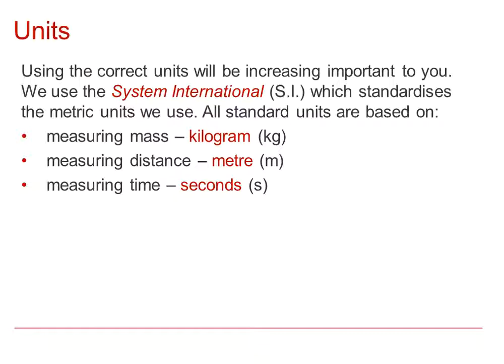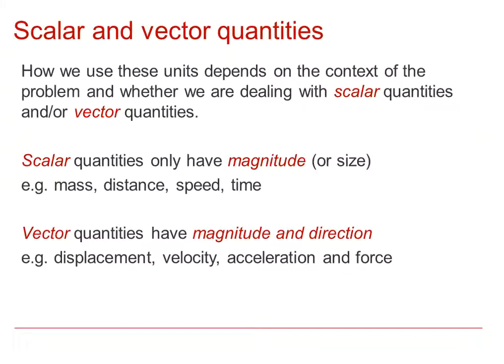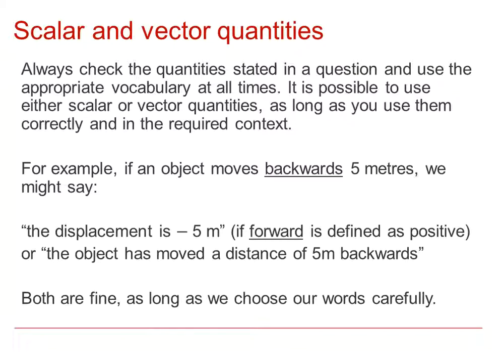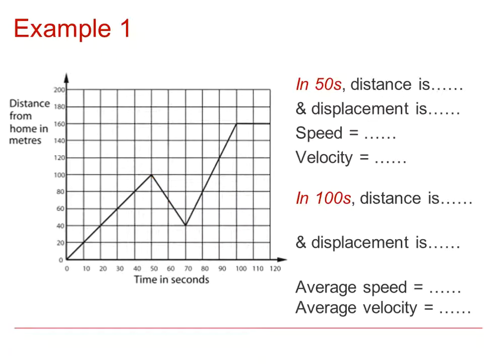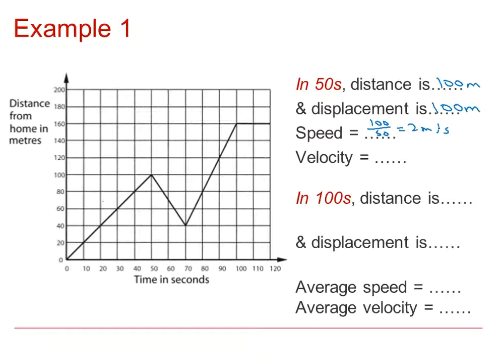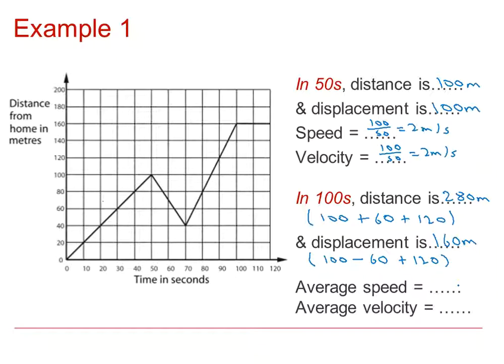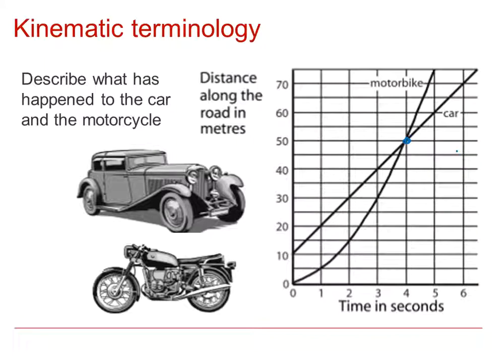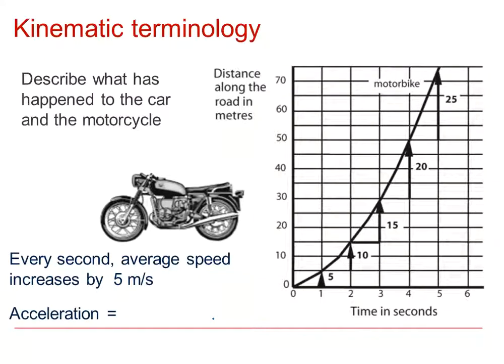EDX Mechanics 1: Mechanics basic principles 1-1